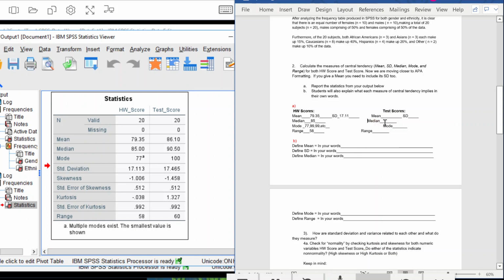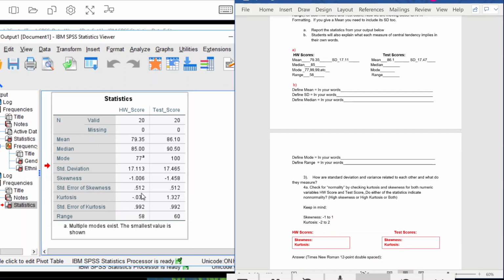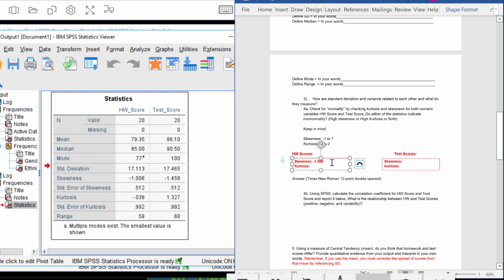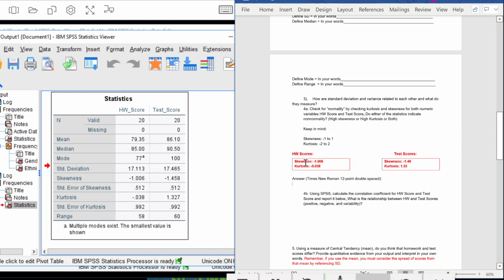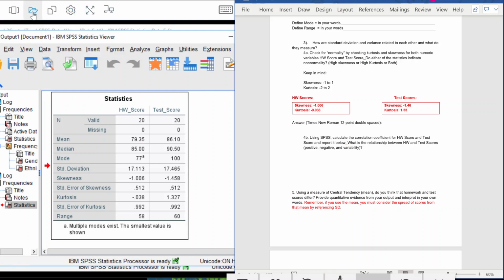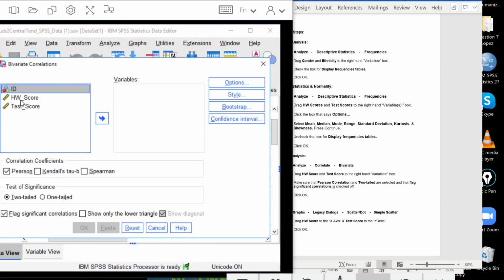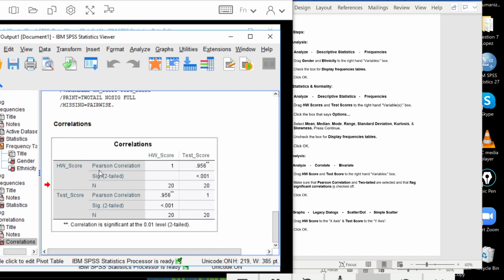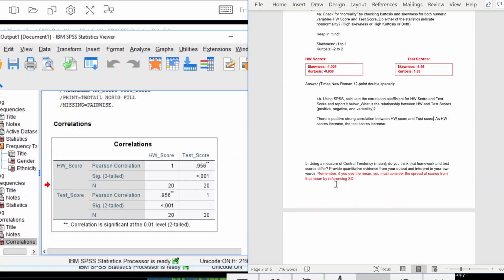Lab 2 part 3